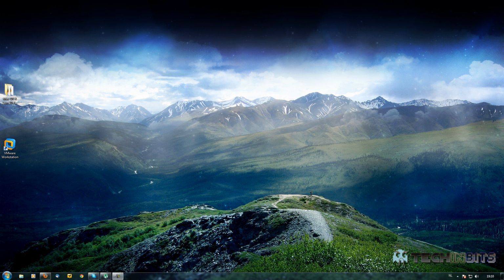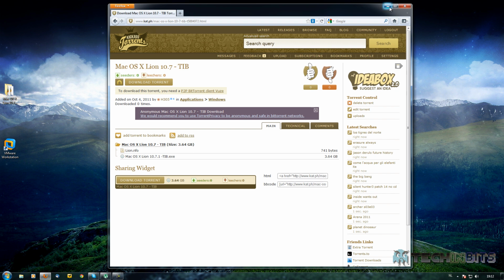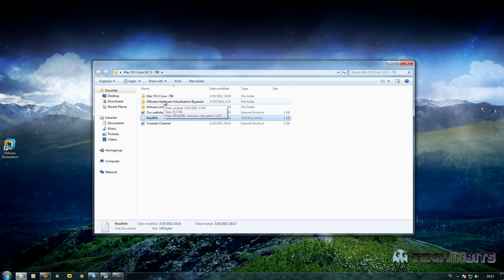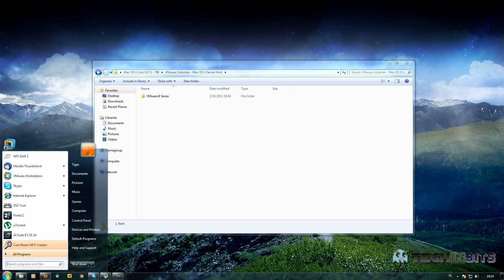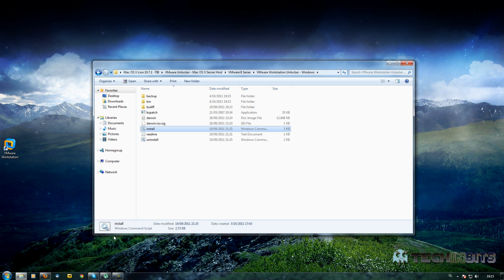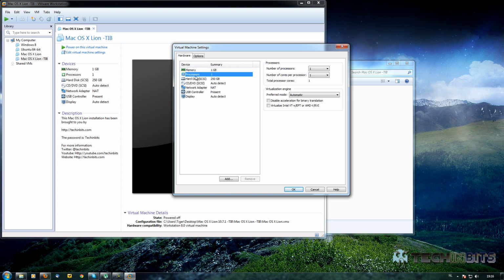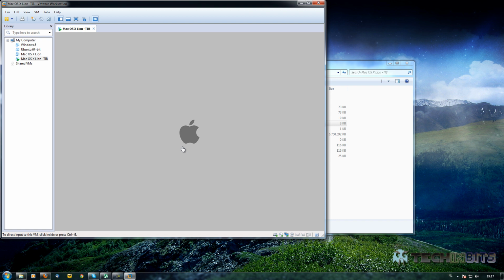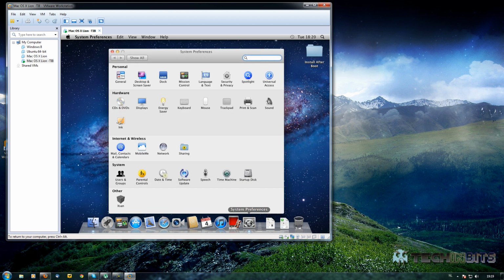How to install Mac OS X 10.7 Lion in VMware Workstation 8.0 [1/2] [Tutorial]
In today's Techinbits tutorial we show you how to install mac os x 10.7 lion in VMware workstation 8.0

Question? Comment down bellow.